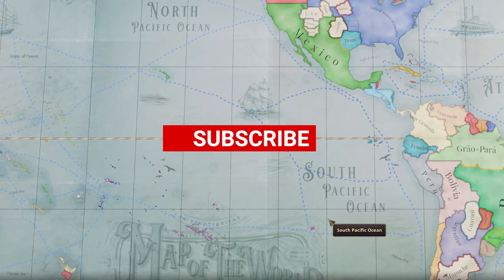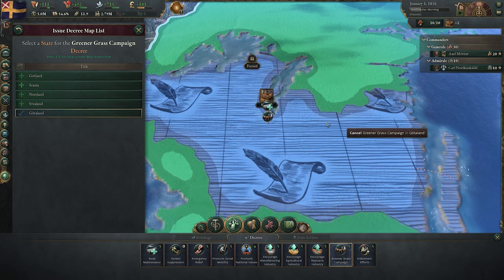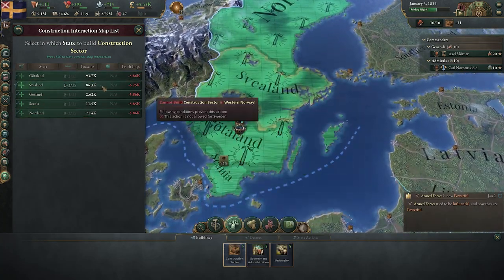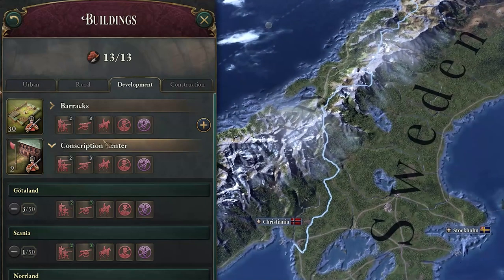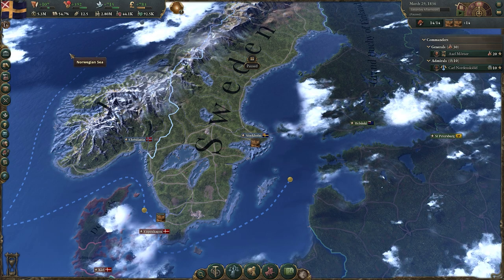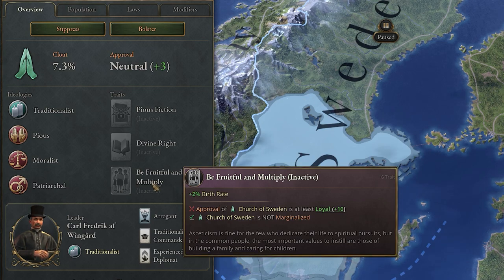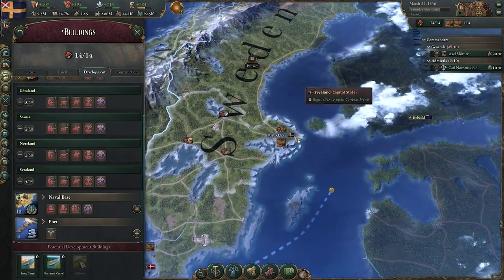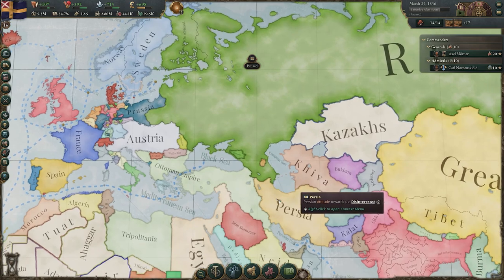VICTORIA 3 - FIVE Big Mistakes EVERYONE Keeps Making! | Victoria 3 Tutorial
Victoria 3 is a complex grand strategy game from Paradox Interactive, and with that comes some common confusion, mistakes and oversights that all Vic 3 players make from time to time./ In this Victoria 3 tutorial I'm covering 5 of the most common mistakes I see Victoria 3 players making, and give some gameplay tips on how to beat them.

Contents:
0:00 - Victoria 3 Tutorial Intro
0:30 - Decrees over consumption taxes
2:38 - Construction & Buildings - wheres and hows
6:12 - Barracks and Conscripts
9:20 - Interest Groups have BIG BUFFS!
12:50 - Connecting land and sea

Buy HUMANKIND for Steam here!

Video Information
Title: